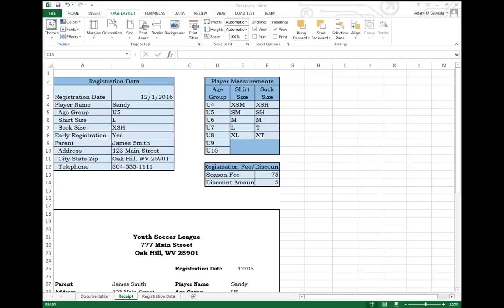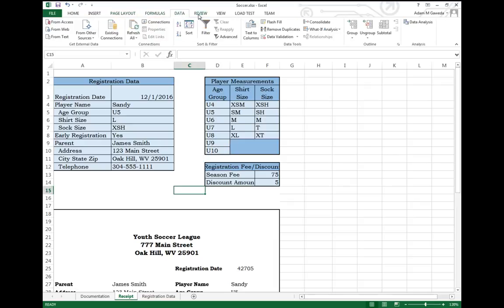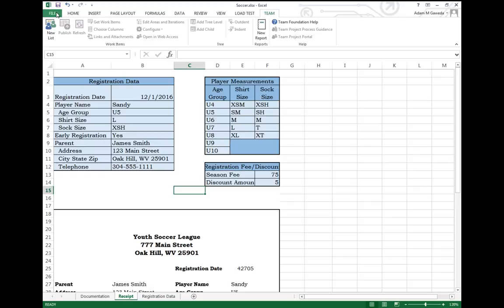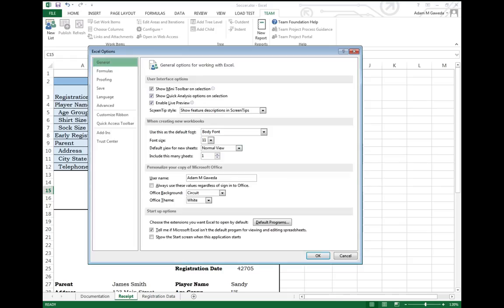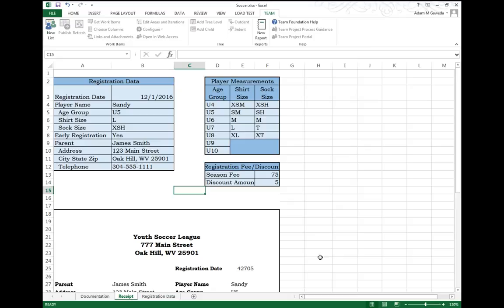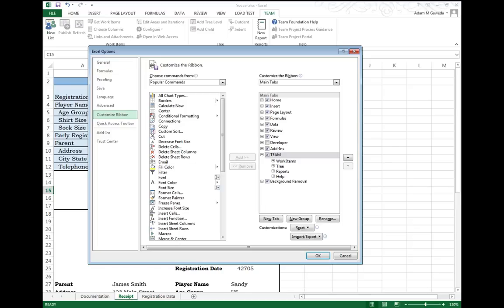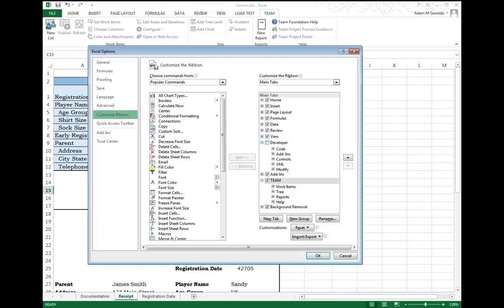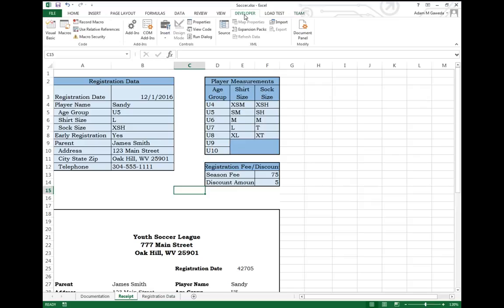Enabling the Developer Tab in Excel